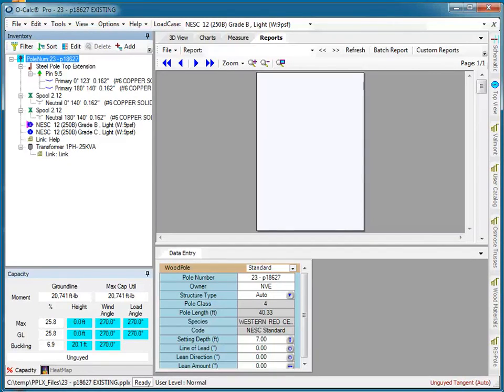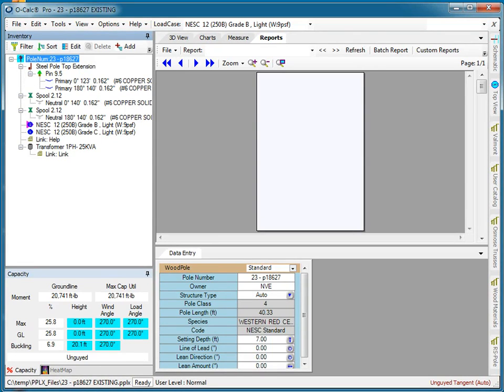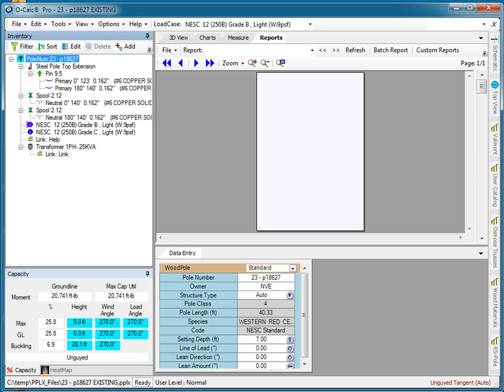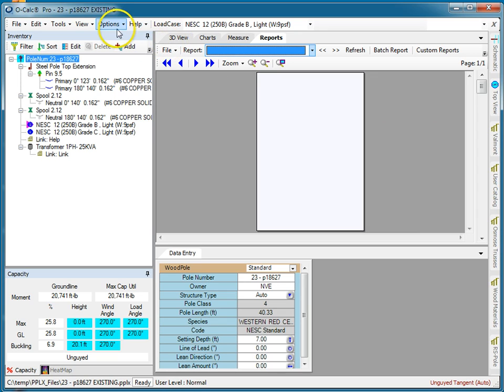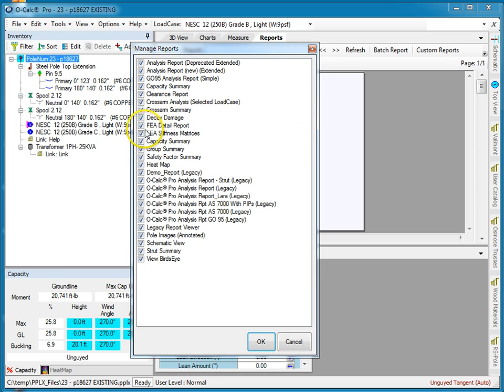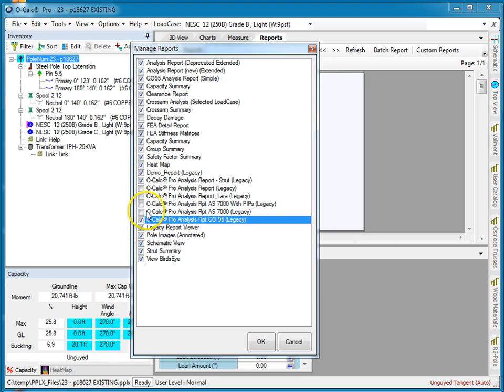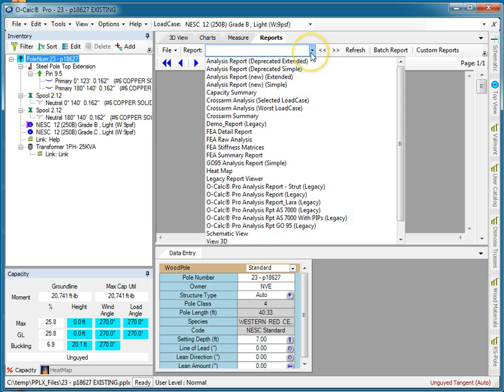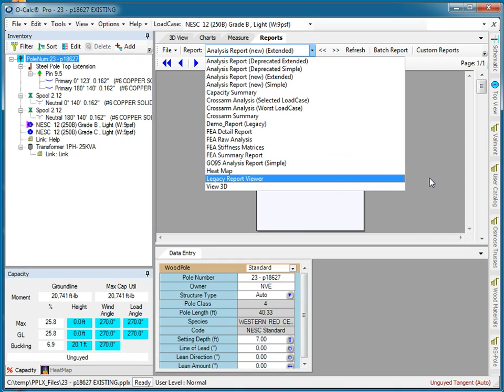Manage Reports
Osmose Utilities Services O-Calc Pro